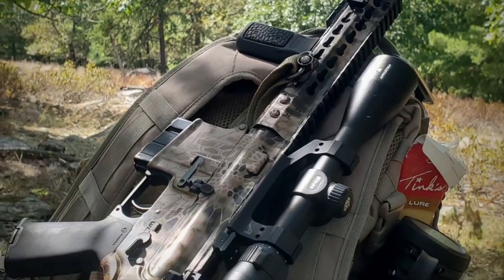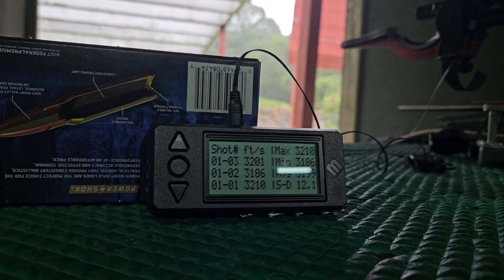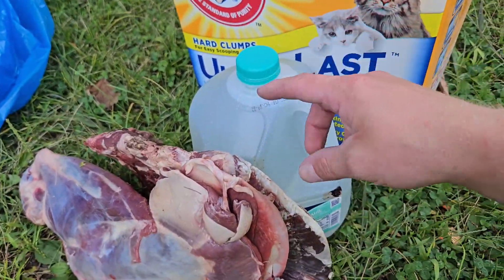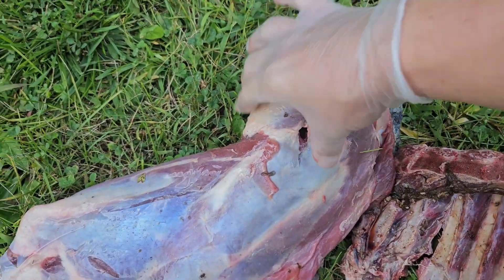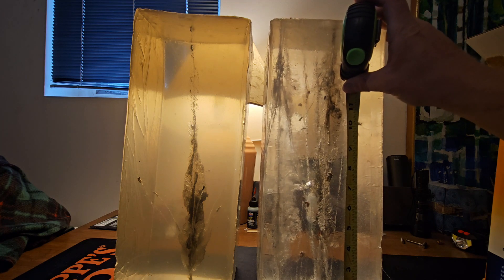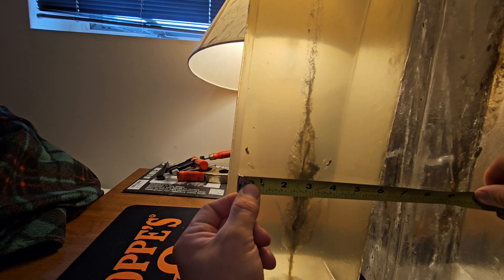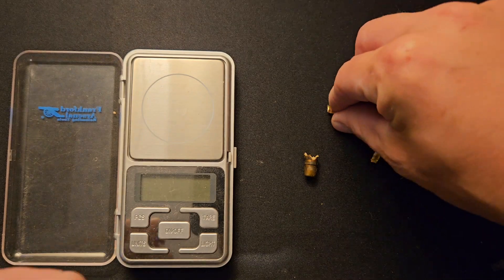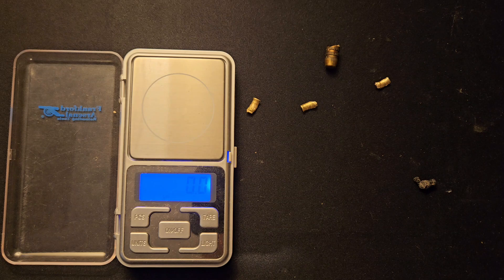308 cutting edge 100 grain raptor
testing the cutting edge 100 grain raptor out of my 308 with an 18" barrel. shots into gel and meat target at 100 yards.